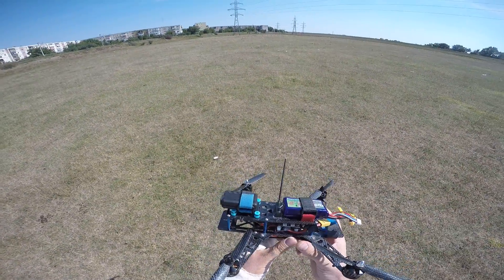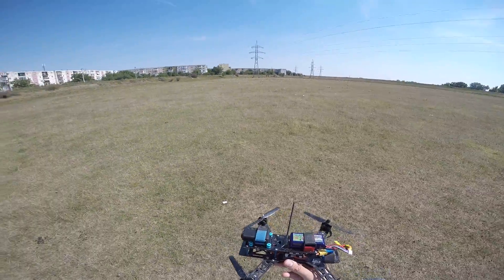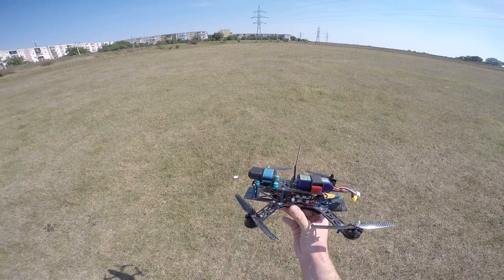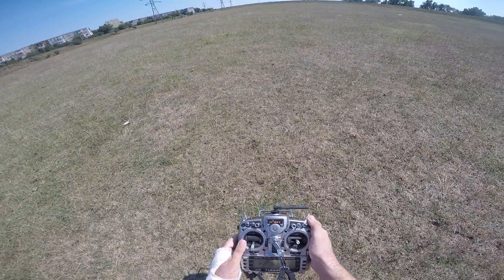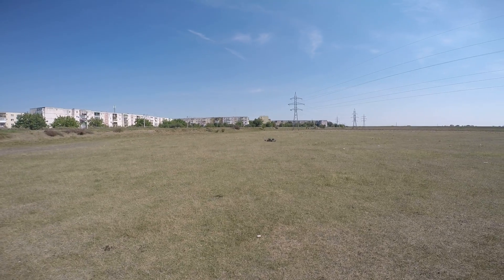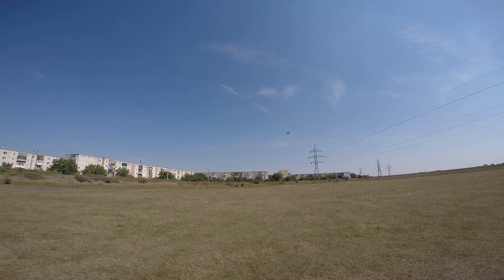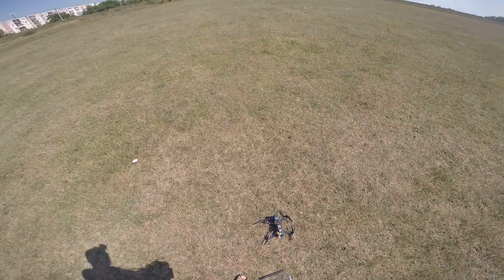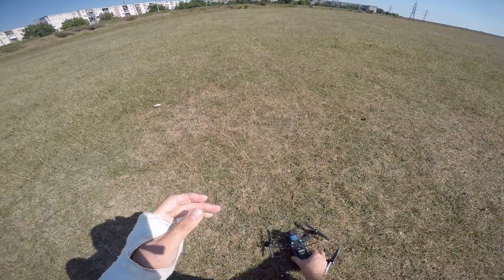D-Ronin auto tune - QAV 250 Nighthawk on 3S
Hi Guys
Since the openpilot was shut down since last year, cleanflight also stopped supporting the CC3D boards, we can only use Libre pilot and D-Ronin-projects currently supporting CC3D.
What I found really interesting within D-ronin is that it has an autotune routine which is quite easy to use, basically you just assign it to the flight mode switch, take off in stabilize mode and then... dance or wiggle starts, for max 1 min so bare with it, and you're done...
After it's finished the quad will return to stabilize mode, you will land, disarm, unplug li-po and connect it to the pc using D-ronin GUI that will very politely prompt you via the autotune interface, review the settings which you can change or accept and finally save them.
After that you can assign  a flight mode that you wish instead of the autotune, save and you're good to go.
This video is done after an autotune session was completed in the living room (not advisable still) and the quad flew preety locked despite the heavy wind gusts that you could hear also in the Gopro.

Please let me know if it worked for you or if I may help with anything regarding the autotune.